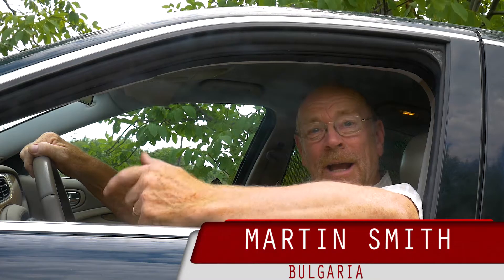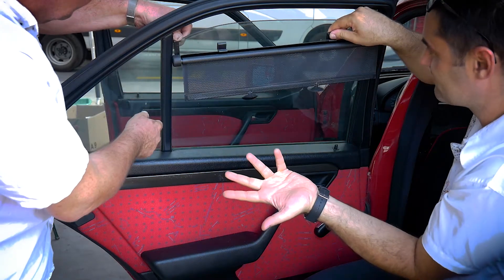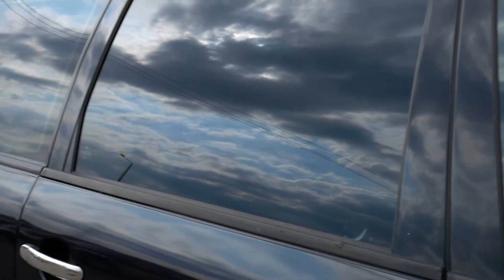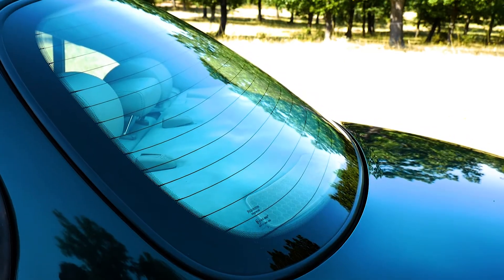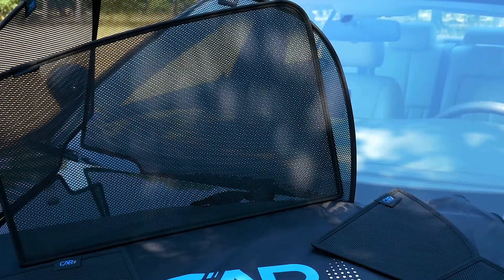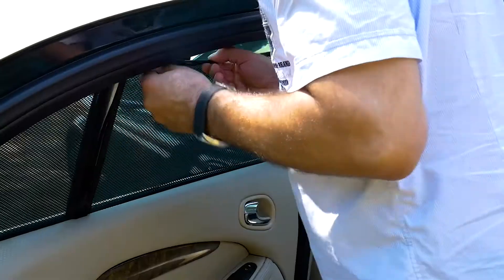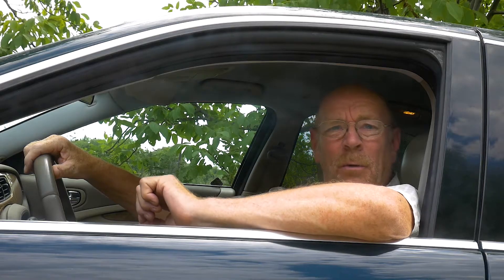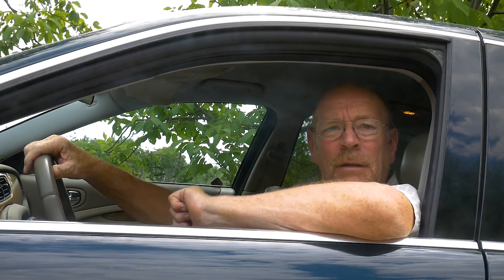Custom Fit Car Sun Shades Review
An owners opinion as to the benefits of custom fit car sun shades